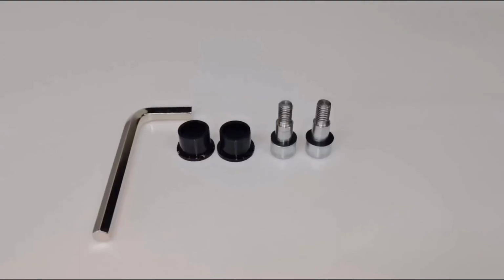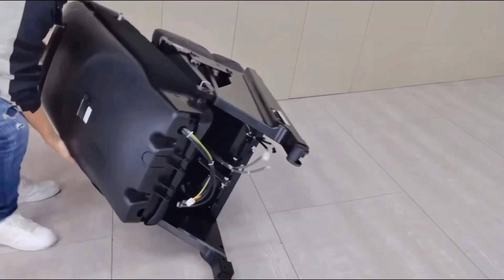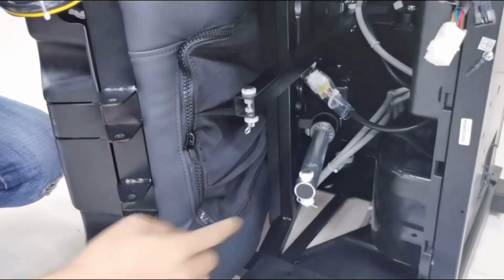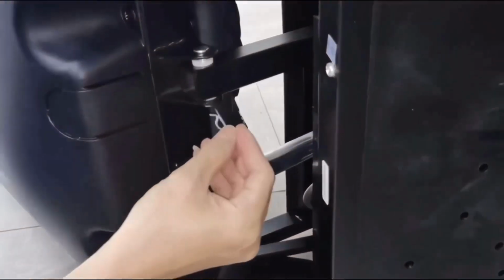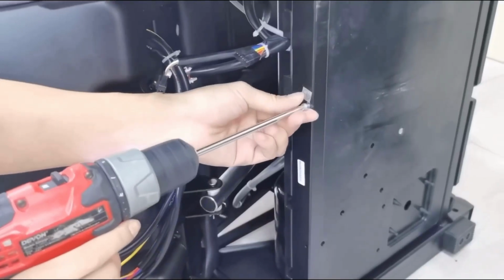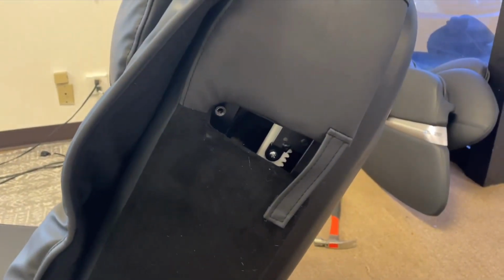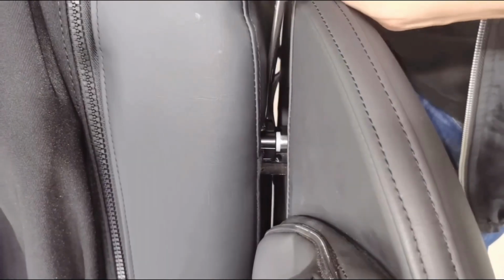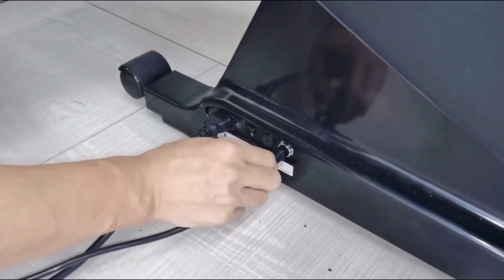Massage Chairs Assembly Instructions for iRest A188 | Installation